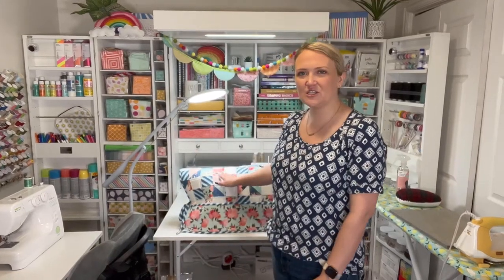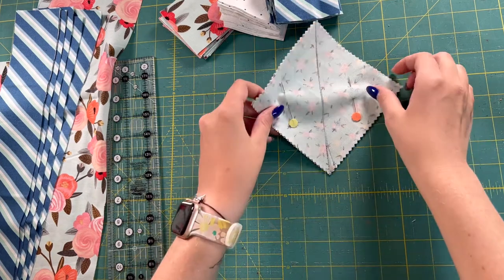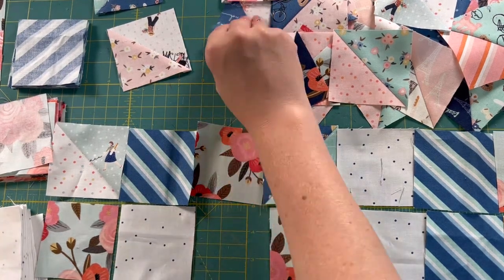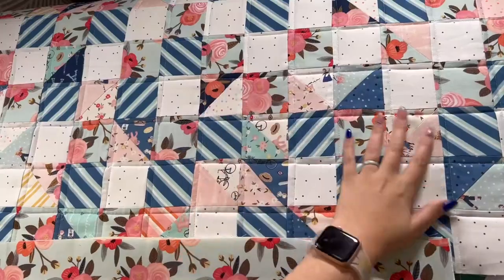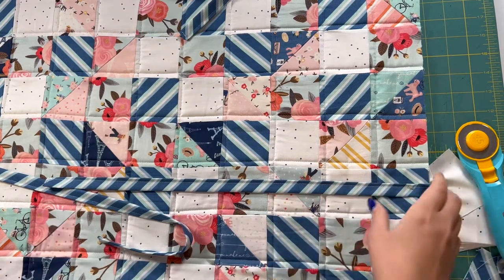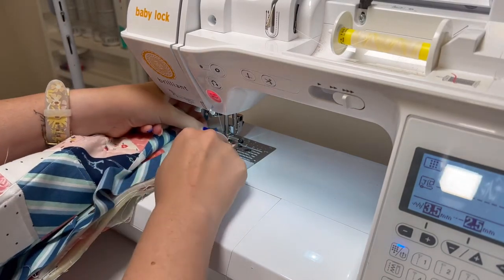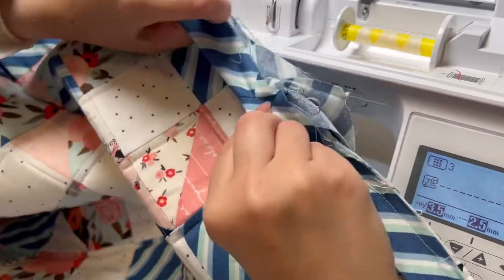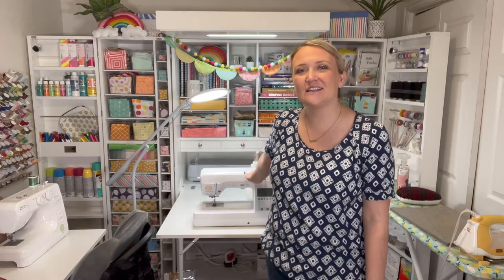Quilted Sewing Machine Cover with the Baby Lock Brilliant and Riley Blake Designs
Welcome to My Sew Bliss! Today I’m partnering with Baby Lock to show you how to make a quilted sewing machine cover with the Baby Lock Brilliant and Riley Blake Design fabric.

I love this sewing machine and feel like it’s such a great machine for anyone who wants to learn or expand their sewing skills!

Check out the collaboration between Baby Lock and Riley Blake Designs and where you can get the exclusive kits

Search where to get the Pattern, Kit, Fabric, and Baby Lock machines